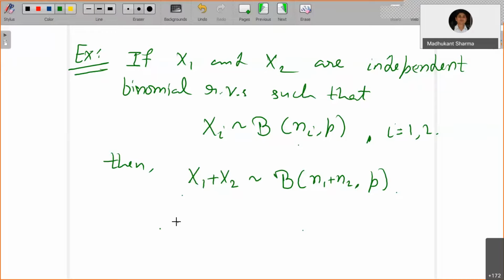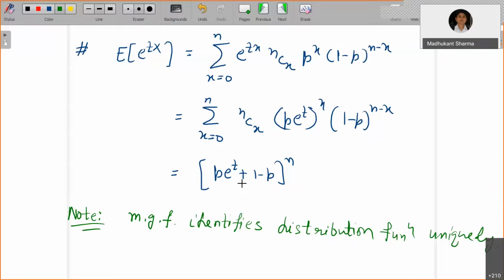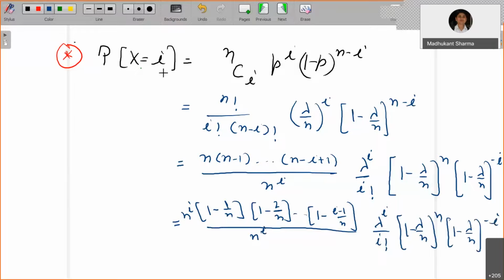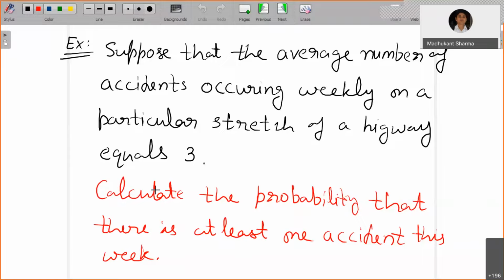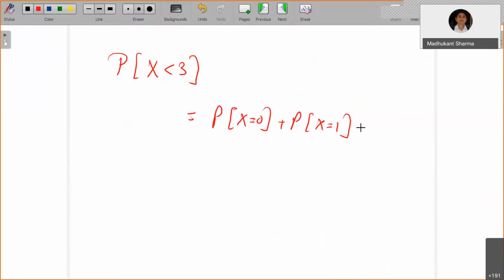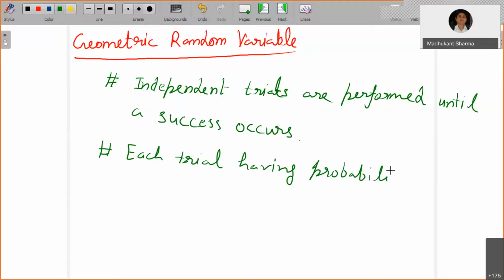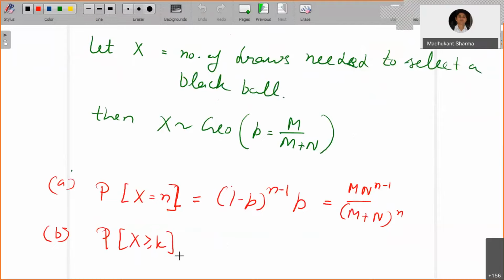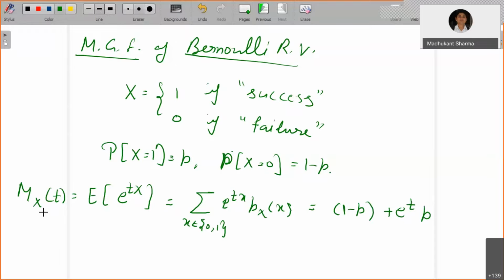Lec 9: Special Discrete Random Variables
This lecture includes the following topics:

1) Poisson Random Variable.

2) Poisson vs. Binomial Random Variable.

3) Geometric Random Variable.

4) Examples.